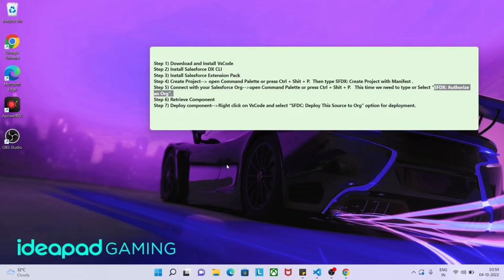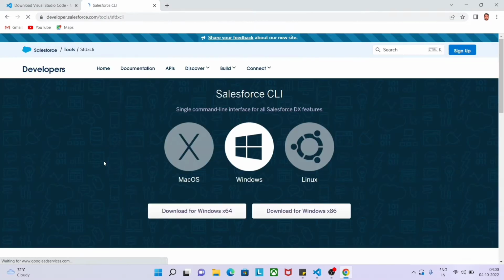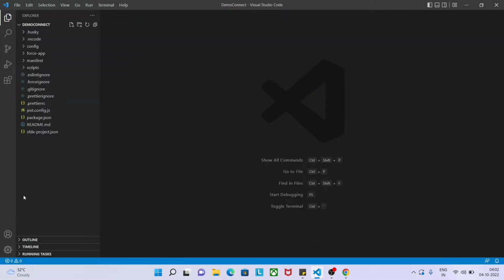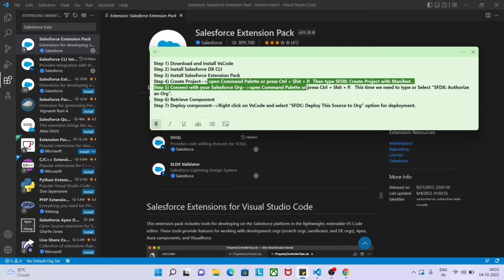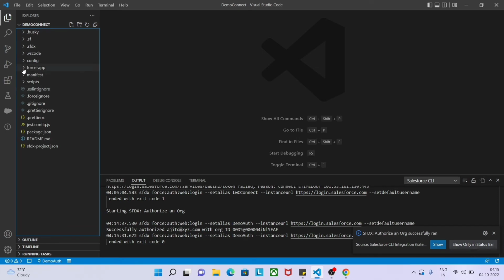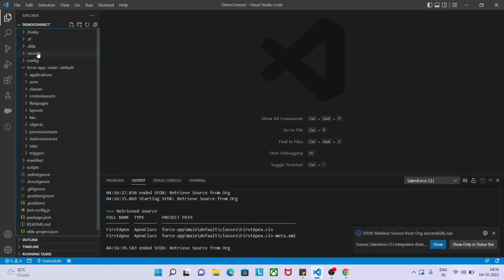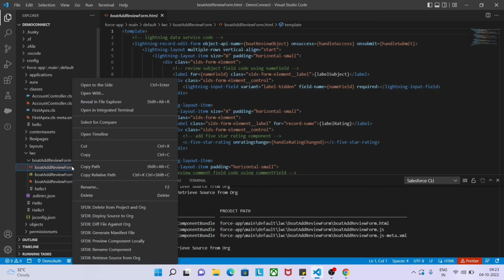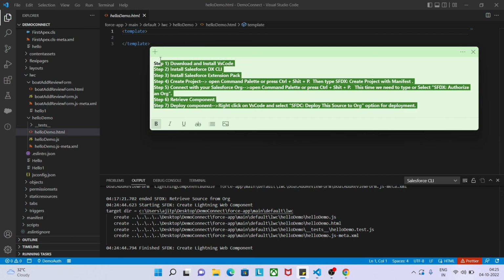How to Connect Salesforce org with Vs Code | How to create and deploy LWC Components using Vs Code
All Steps are explained clearly in this video.
Keep supporting and keep watching